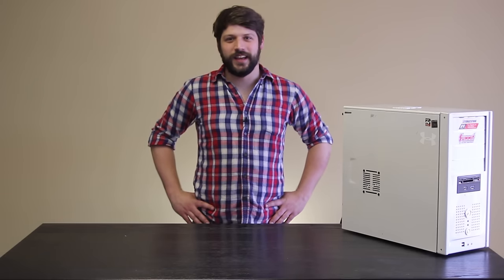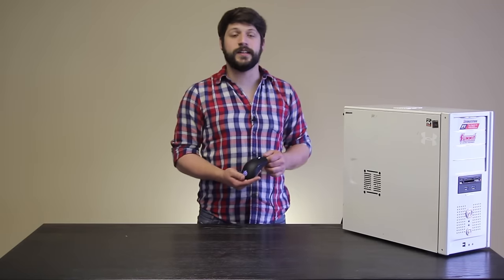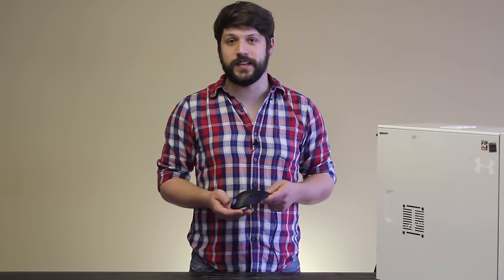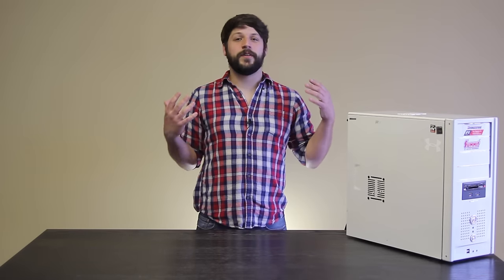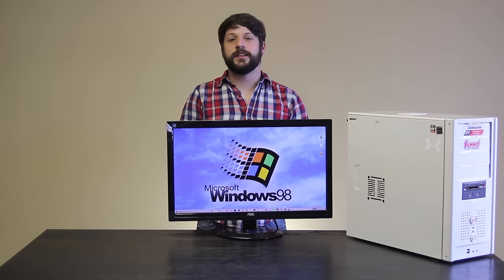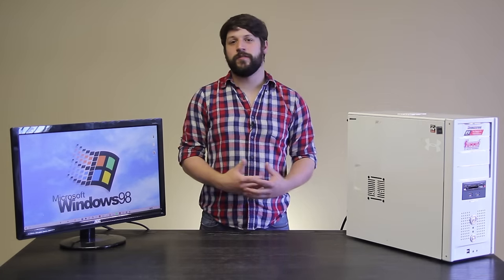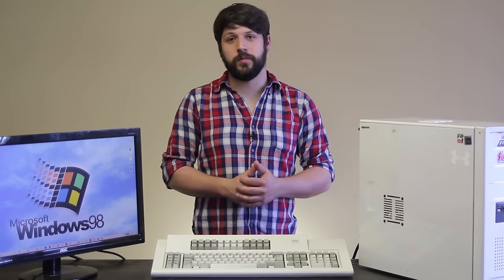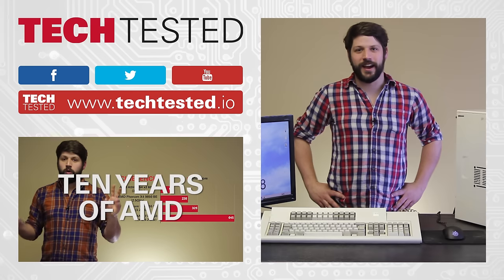Sleeper Rig Peripherals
Looking for the perfect peripherals to pair with your new sleeper rig? Take a look at what we picked for our rig, and get some tips on the special touches you can put in to go for the authentic look of the past with the performance you expect from a modern system.